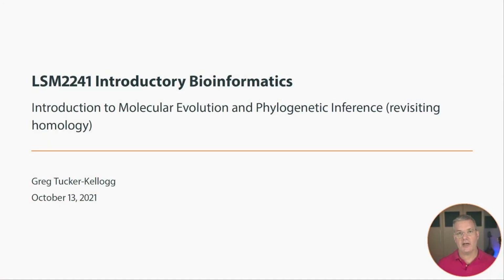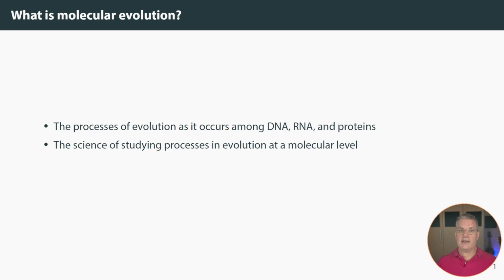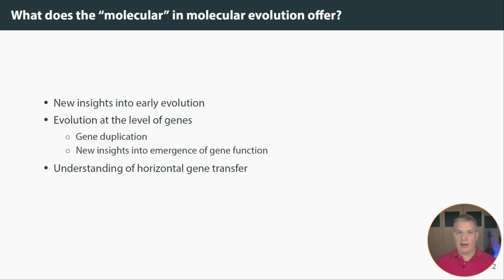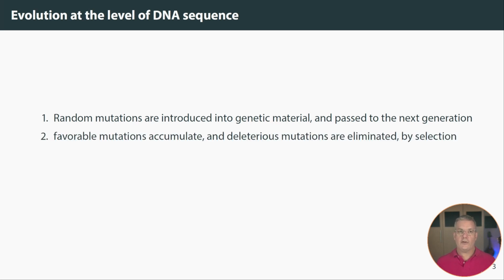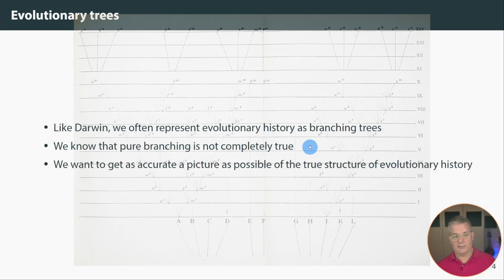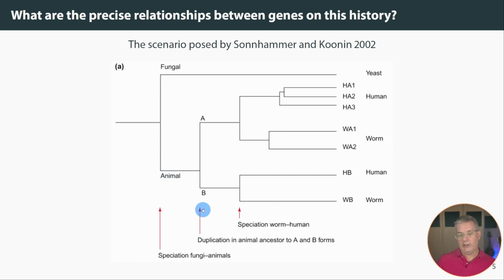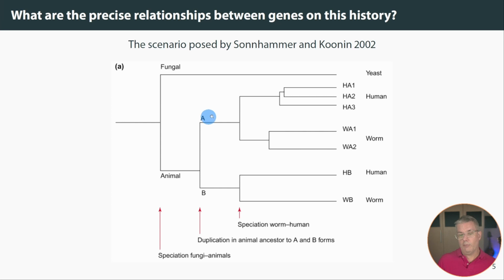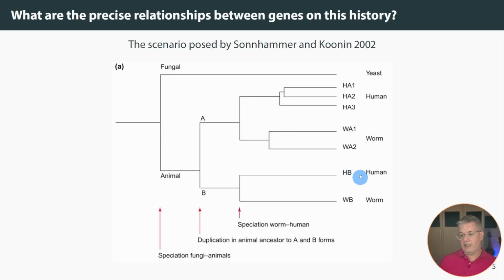LSM2241 Introductory Bioinformatics: Intro to Molecular Evolution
The second video in a series introducing phylogenetics to students taking an introductory bioinformatics class.